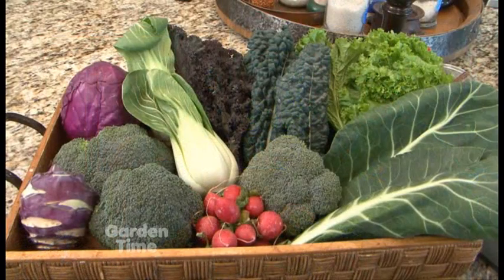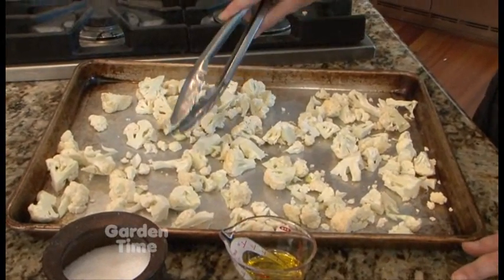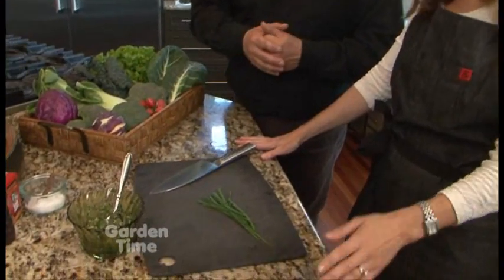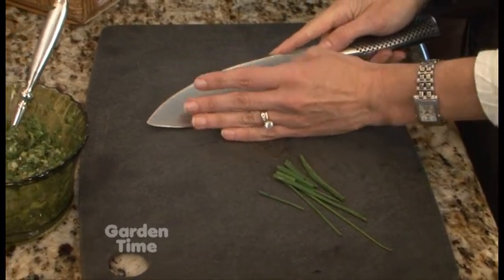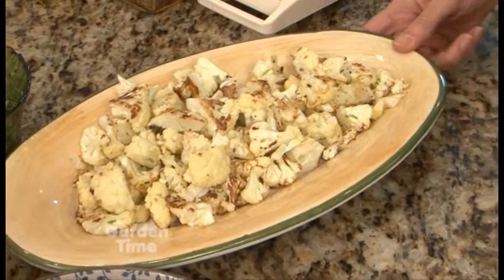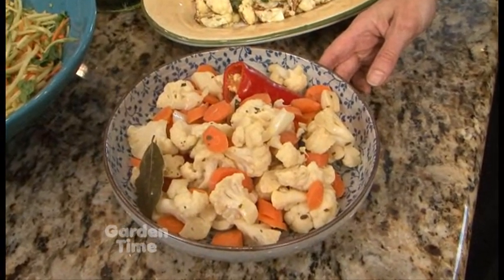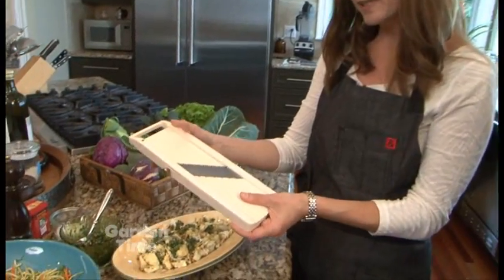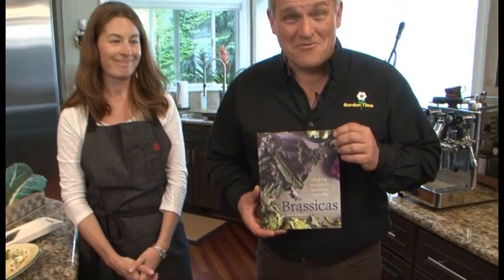Cauliflower Recipe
Brassicas are a great group of plants!  We found a local author who shares a few of her recipes for cauliflower and some other healthy and tasty treats.